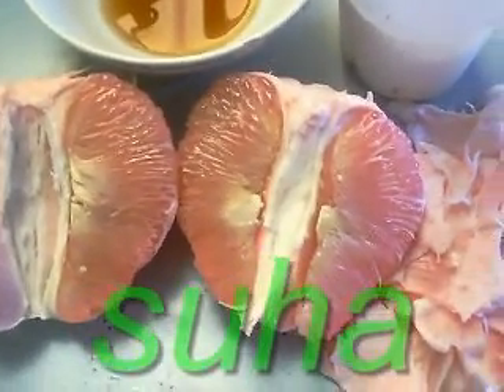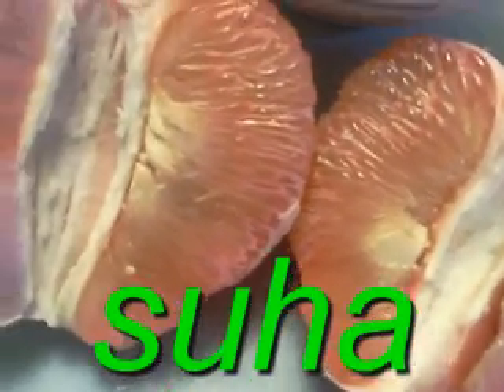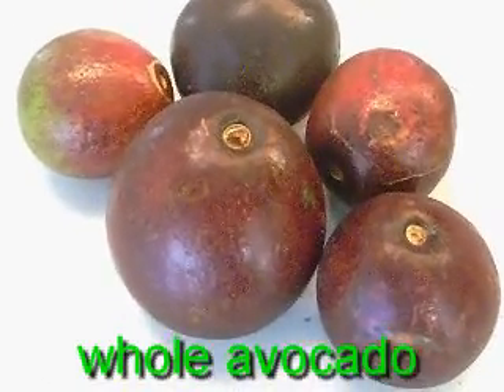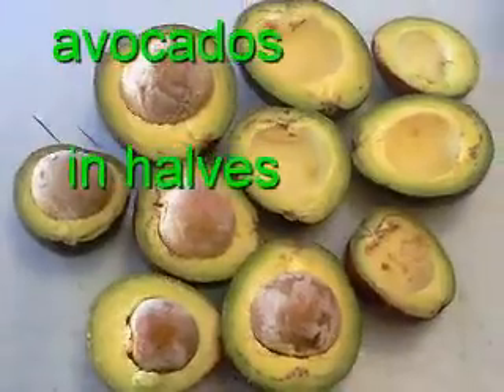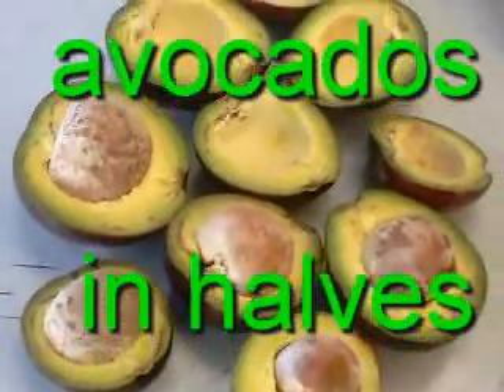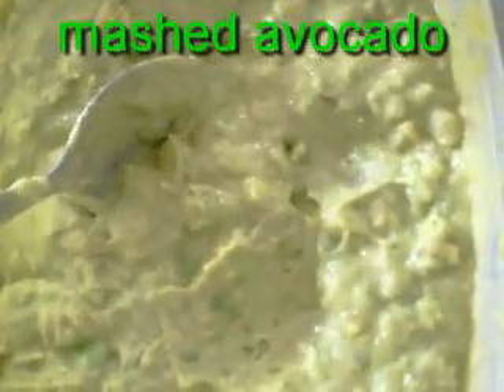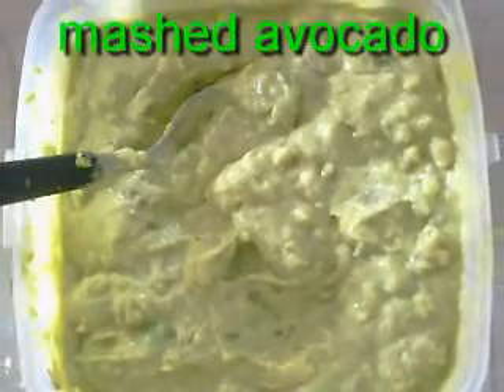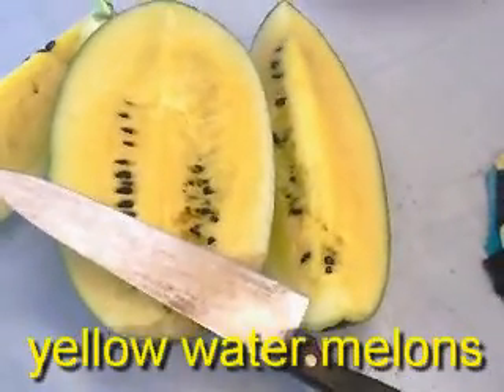fresh /mjrfm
different fruits available by now locally at ballesteros